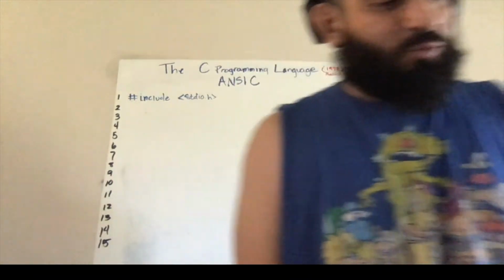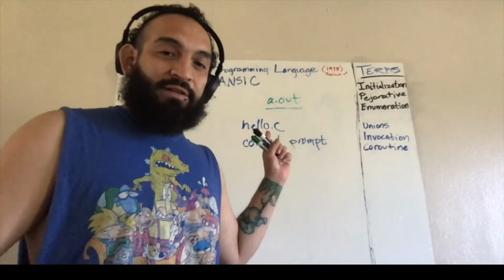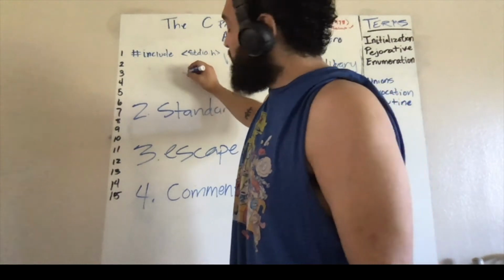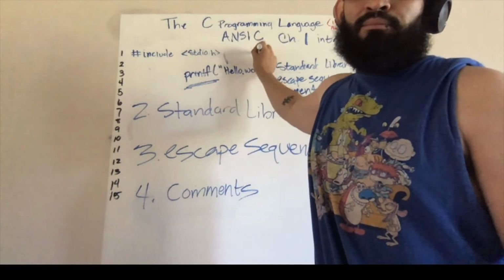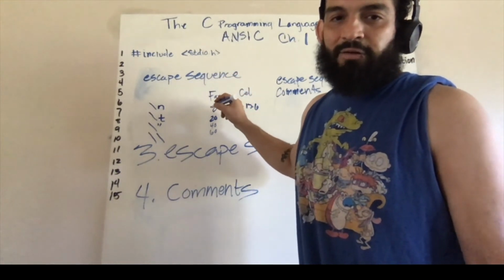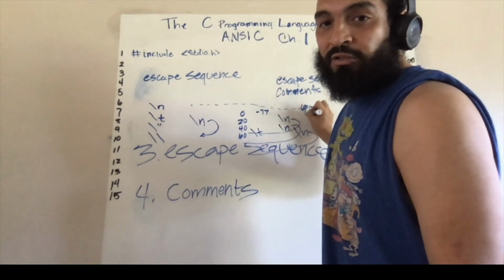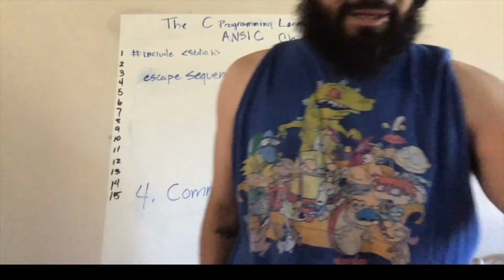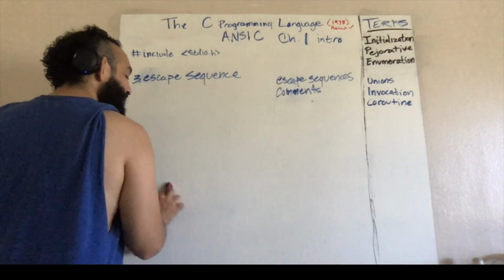fmf; #2.01.01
-a.out;
-standard library;
-escape sequences;
-comments;